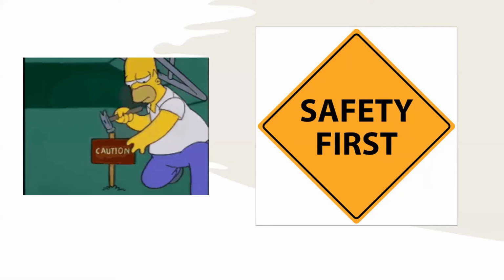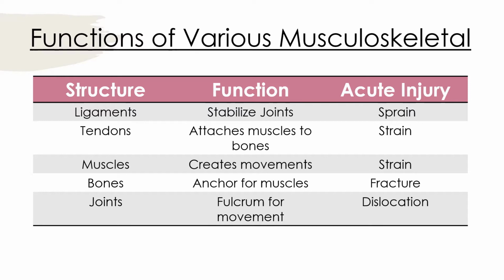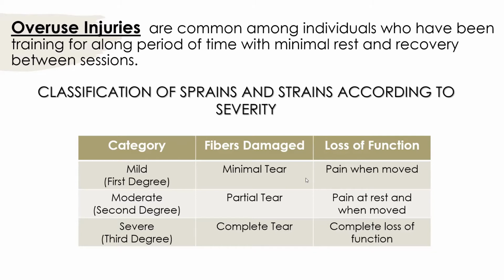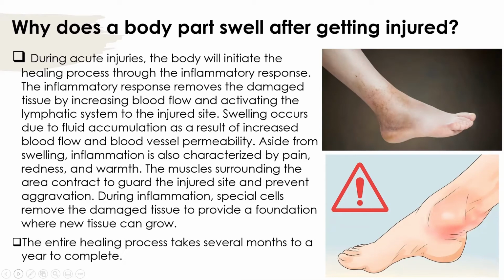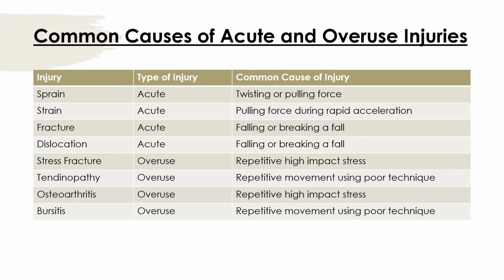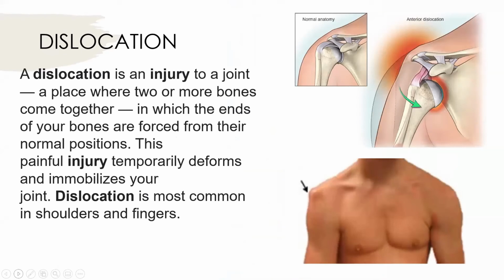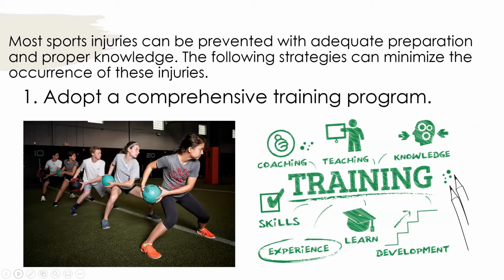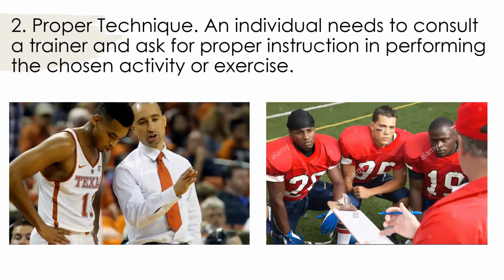Safety Practices in Sports and Exercises